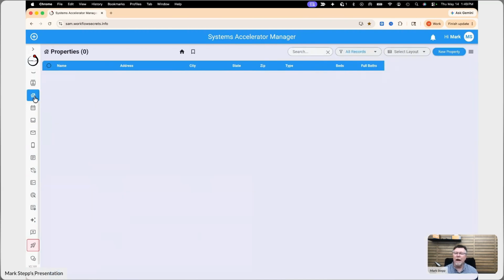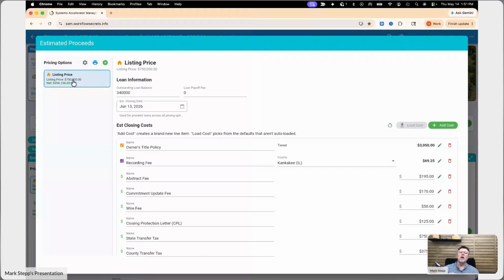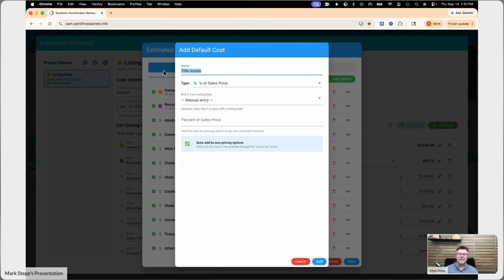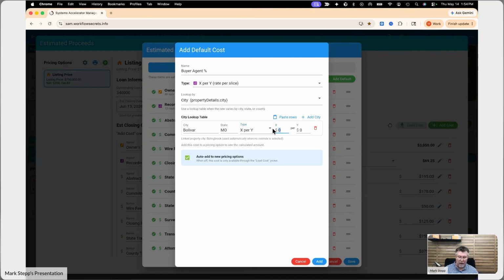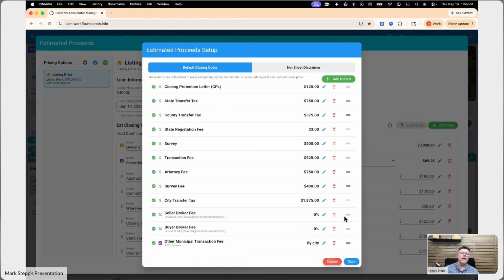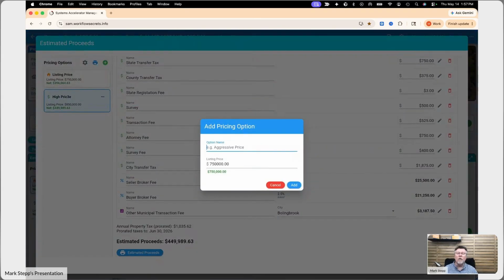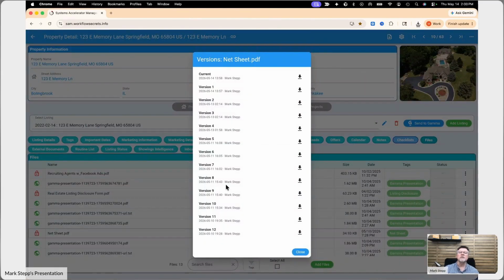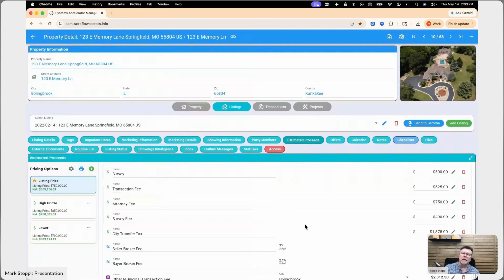SAM Properties CRM Updates: Custom Setup, Record Defaults & Real Estate Net Sheets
Explore improvements to SAM’s Properties CRM, including more control over how real estate property, listing, and transaction information is organized and configured. Mark also walks through record setup and defaults alongside the Estimated Proceeds Net Sheet tools designed to keep more of the operational side of a deal connected inside SAM.